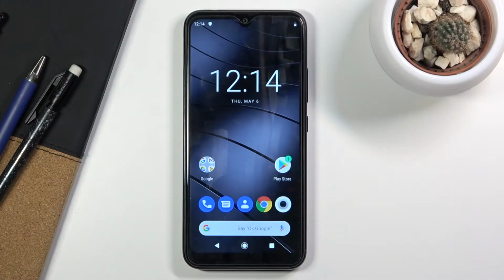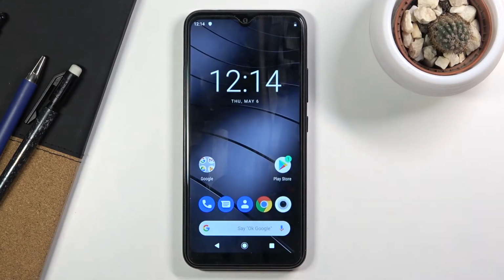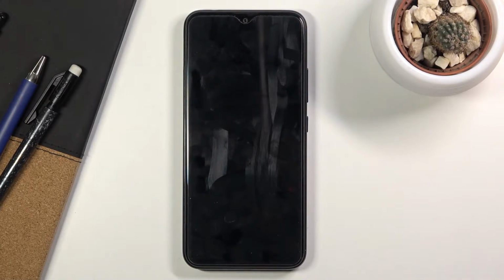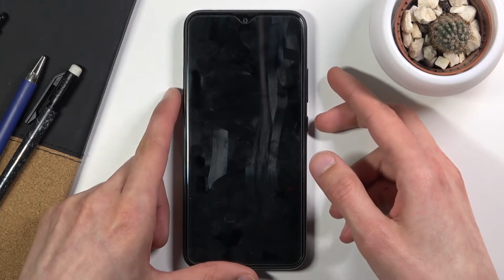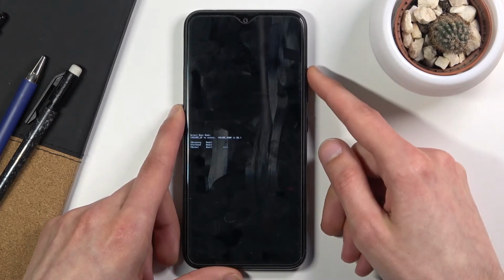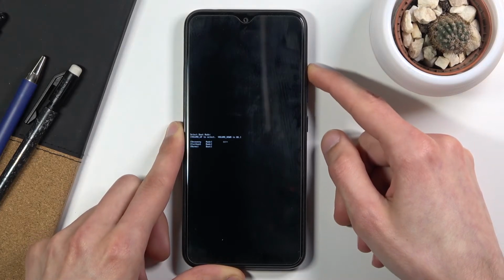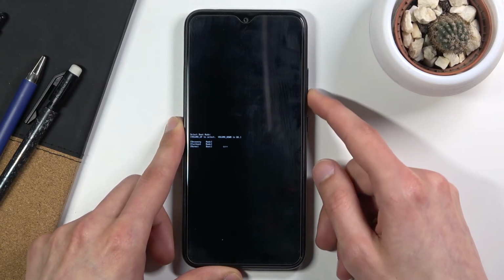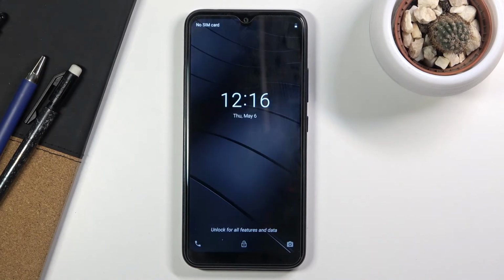How to Activate Boot Mode in GIGASET GS190 – Boot Mode Features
Read more info about GIGASET GS190:
Interested in how to smoothly get access to the boot mode features in GIGASET GS190? Are you looking for a solution to activate boot mode in GIGASET GS190? Come along with the presented tutorial, where we teach you how to smoothly open and use boot mode in GIGASET GS190. If you wish to get access to the locked by the manufacturer’s boot mode, find out attached instruction and learn how to use a combination of keys to successfully enable boot mode in GIGASET GS190. Let’s follow the instruction and get the knowledge of how to easily use boot mode in GIGASET GS190. Visit our HardReset.info YT channel and discover many useful tutorials for GIGASET GS190.

How to enter boot mode in GIGASET GS190? How to open boot mode in GIGASET GS190? How to exit boot mode in GIGASET GS190? How to activate bootloader menu GIGASET GS190? How to allow boot mode features in GIGASET GS190? How to use boot mode in GIGASET GS190?